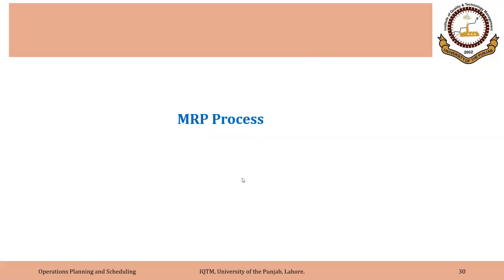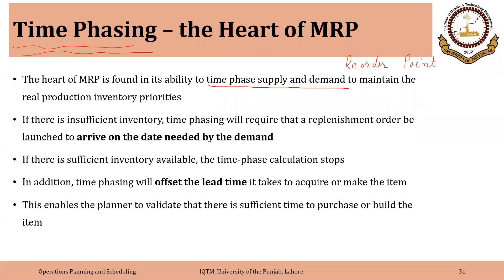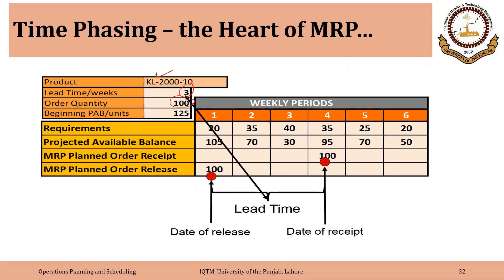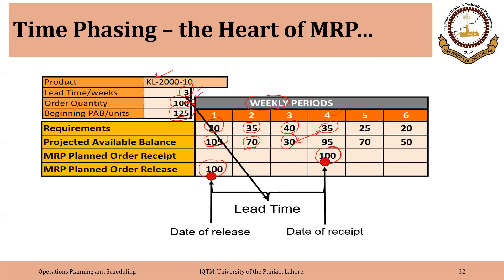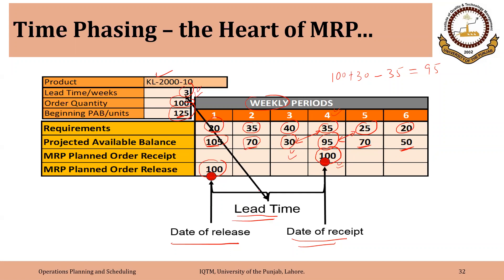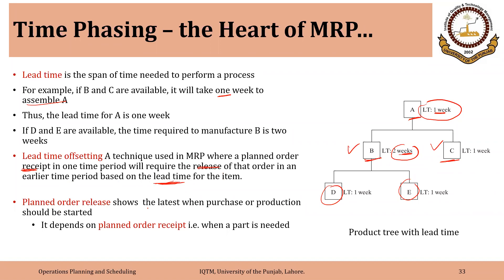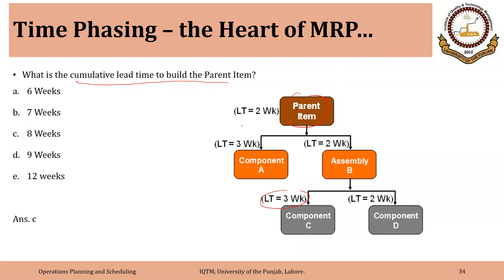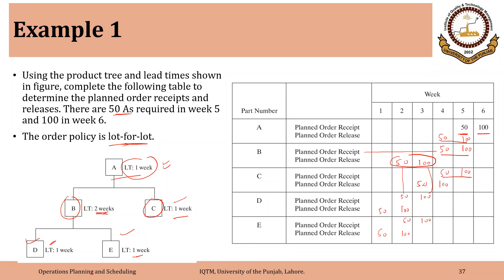02_04_P3 Time Phasing in Material Requirements Planning (MRP)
Time Phasing in Material Requirements Planning (MRP)
Planned Order Release
Planned Order Receipt